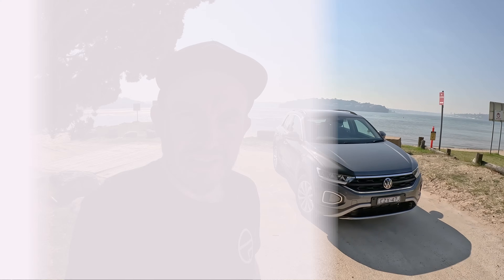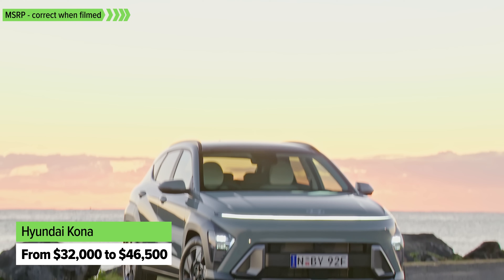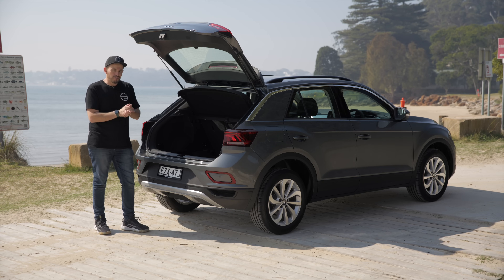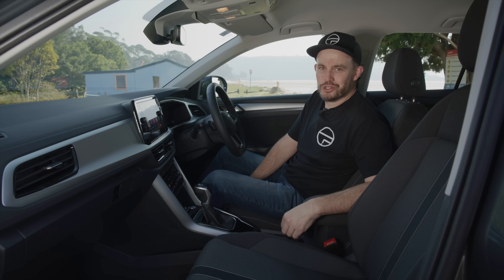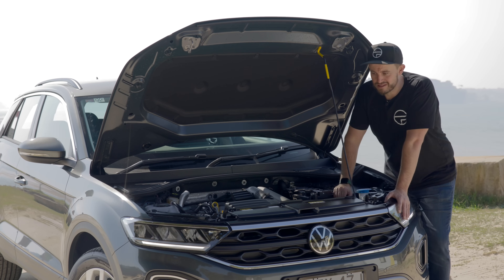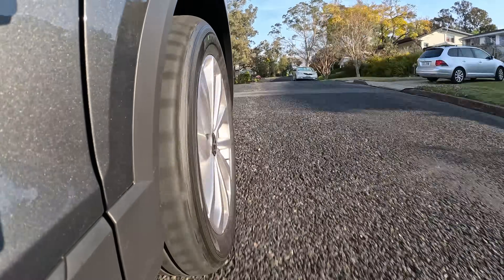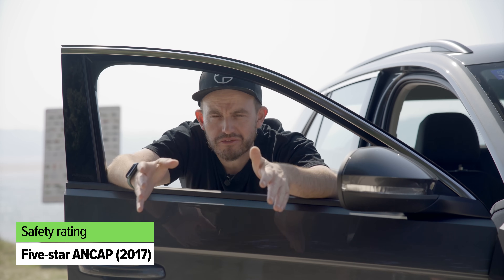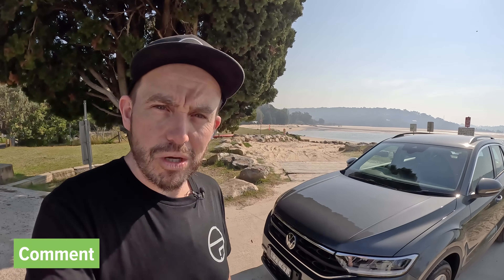2024 Volkswagen T-Roc review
The VW T-Roc is a great small SUV.

If you are looking for an alternative to the Toyota Corolla Cross, Hyundai Kona, Nissan Qashqai, Kia Seltos or MG ZST, then it could be a walk-up start.

That's because it's really well packaged, so long as you don't need excessive second-row space, and it comes decently priced, too. There's a range of models available, including a super speedy VW T-Roc R model, which is the most affordable way into the R lifestyle in Australia these days.

With four variants to choose from, decent tech and safety, nice driving manners and smart styling, there's good reason that Volkswagen has seen the T-Roc compact SUV shoot to the top of its sales charts in Australia in 2023.

So, should you look at one? Yep, I reckon so!

00:00 Intro
00:35 Is it the right price?
02:21 What are the best alternatives?
03:58 Is it the right size?
05:14 Interior
08:32 Under the bonnet
09:32 Driving
13:33 Efficiency
14:54 Is it safe?
15:44 Ownership
16:26 Verdict